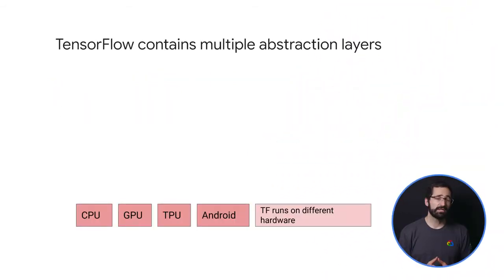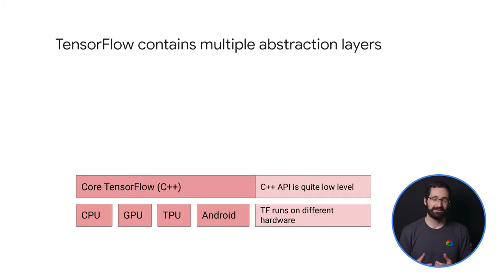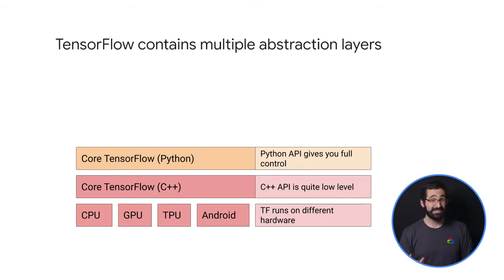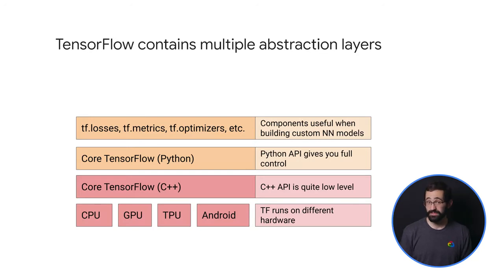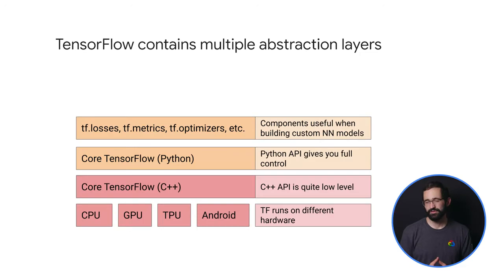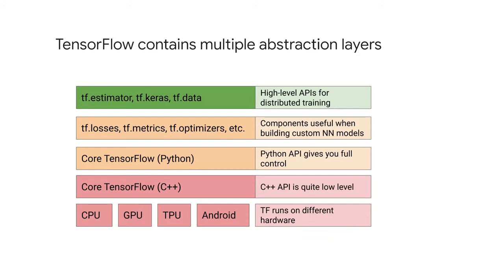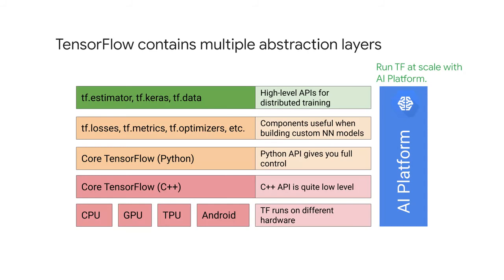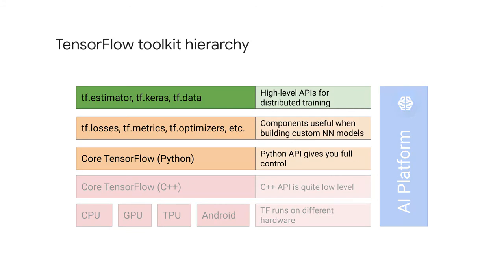MLfT 2 : Wk 1.3.3 - TensorFlow API Hierarchy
2nd Course : Using Machine Learning in Trading and Finance